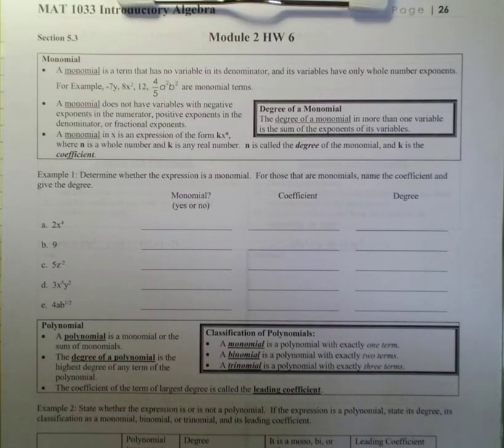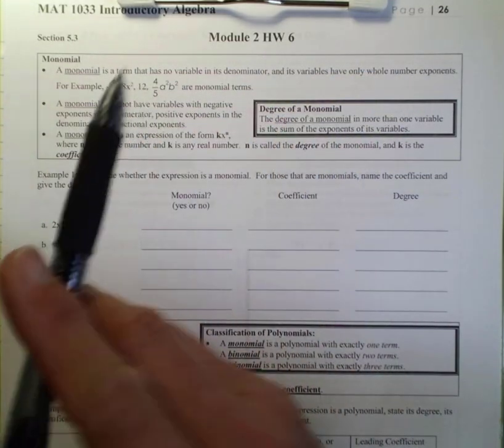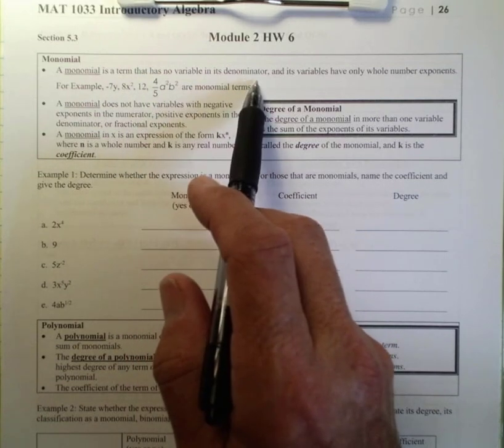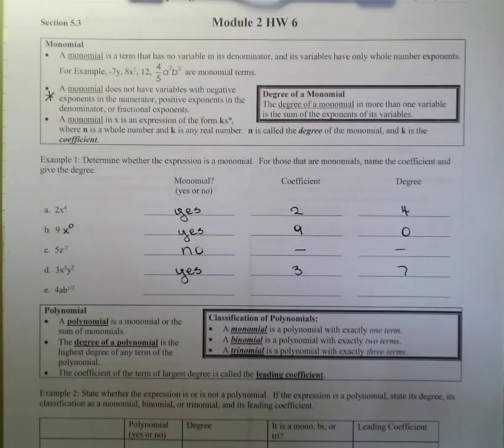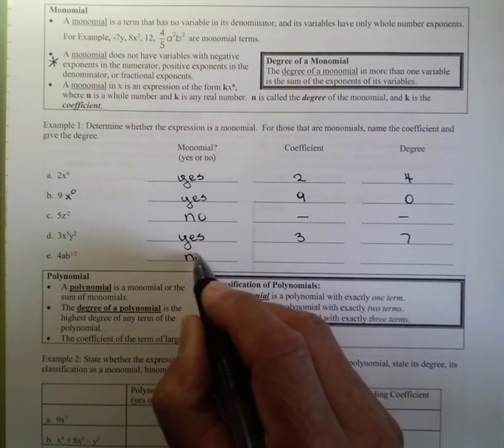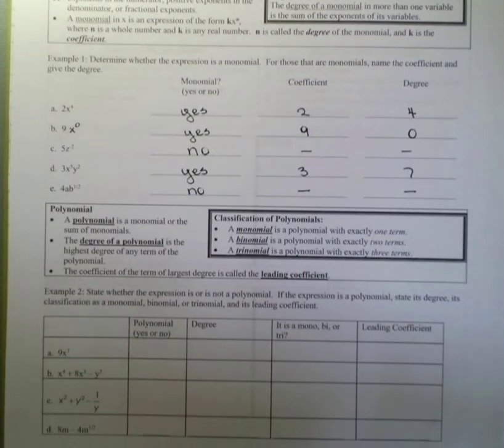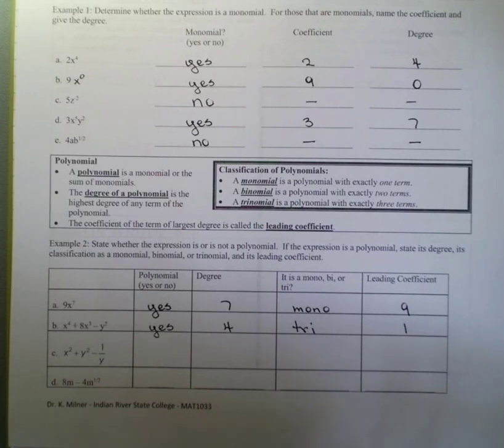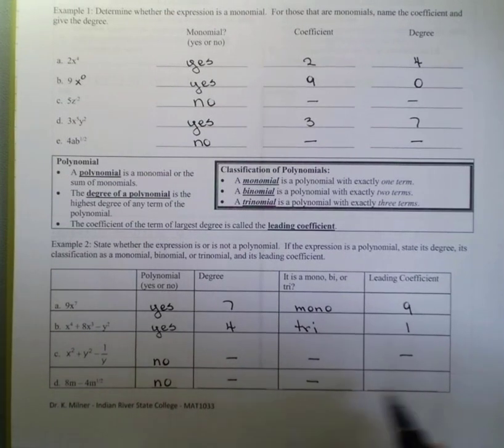1033 Mod 2 HW 6